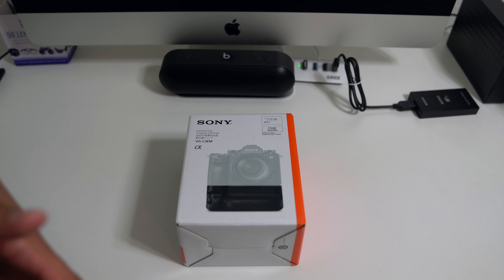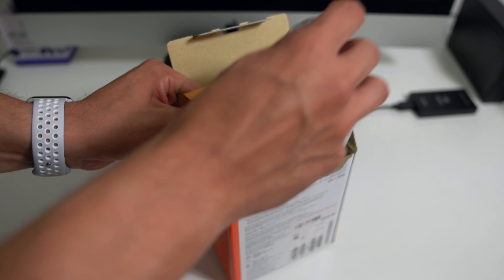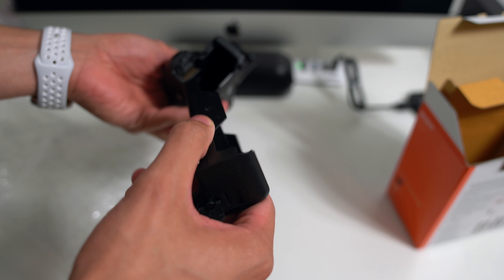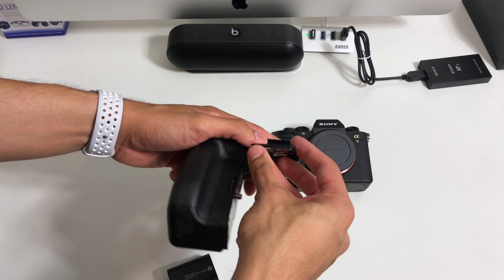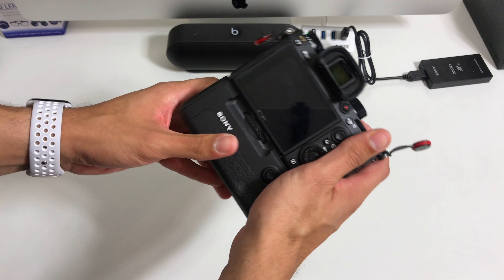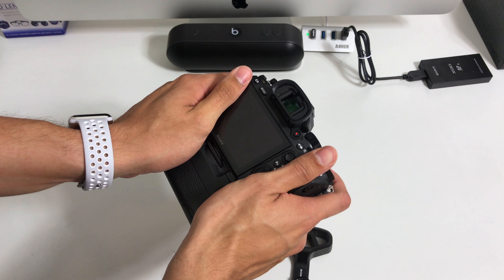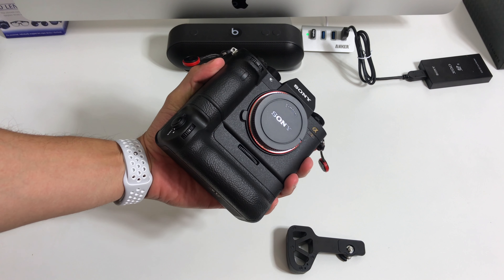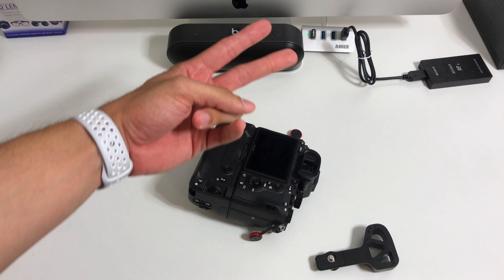Sony A9 Battery Grip Unboxing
A quick Unboxing of the Sony A9 Battery Grip.